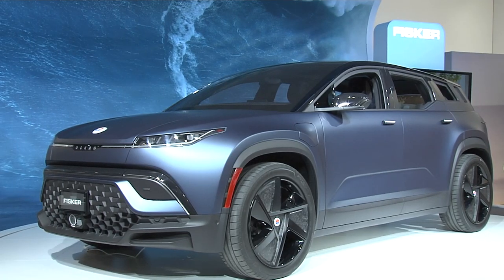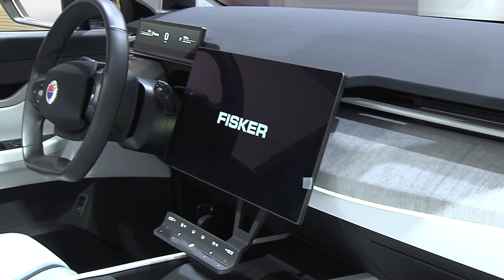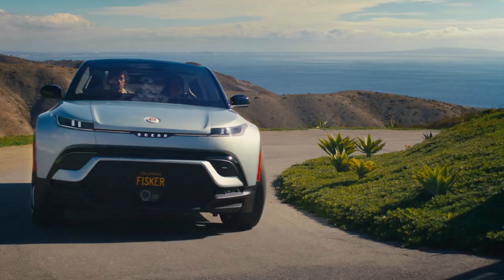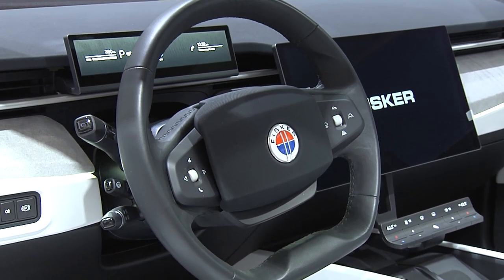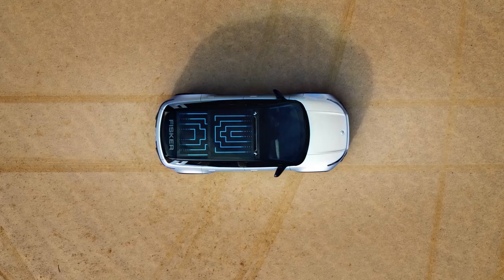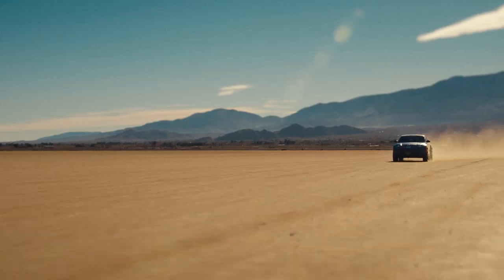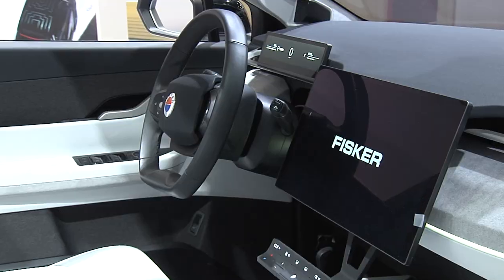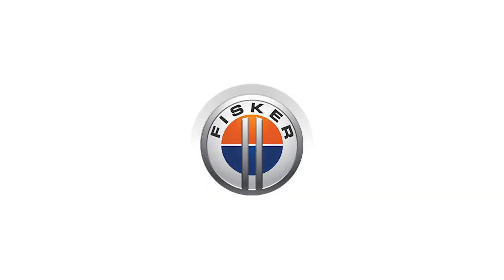Fisker Ocean All-electric SUV Makes Its European Debut at Mobile World Congress in Barcelona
Fisker Inc., creator of the world's most sustainable electric vehicles and advanced mobility solutions, debuted its Fisker Ocean all-electric SUV to the European market at Mobile World Congress in Barcelona.

The five-passenger Fisker Ocean Sport features a range of 275 miles (WLTP estimate) with a starting price of £34,990 in the UK (incl. VAT, excluding subsidies). The top trim Fisker Ocean Extreme travels 390 miles (WLTP estimate) on a single charge with dual-motor AWD, three driving modes and a host of first-to-market safety features.

Fisker is developing a comprehensive and well-integrated European strategy. In 2021, the Manhattan Beach, California-based start-up established an office in Munich and is rapidly adding staff to serve a fast-growing electric vehicle market.

The company is constructing its first European-based brand experience centre in Munich, with plans for additional centres in other European countries. The company's industry-leading basic warranty of six years, 100,000 kilometres; powertrain warranty of 10 years, 160,000 kilometres; and battery warranty of 10 years, 160,000 kilometres (whichever comes first in all cases) will be supported by service centres throughout the region. For service, the company is offering at-home vehicle pick-up, or Fisker Mobile Service, for customers who prefer that skilled technicians come to them.  (The Fisker Ocean warranty also includes corrosion coverage and roadside assistance.)